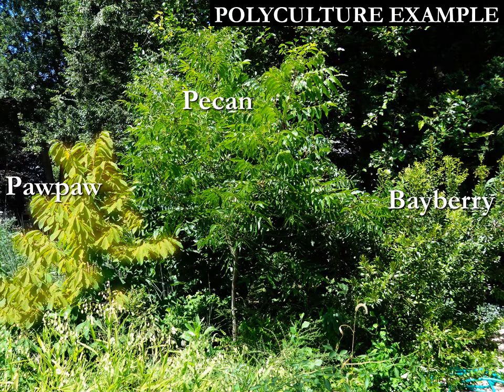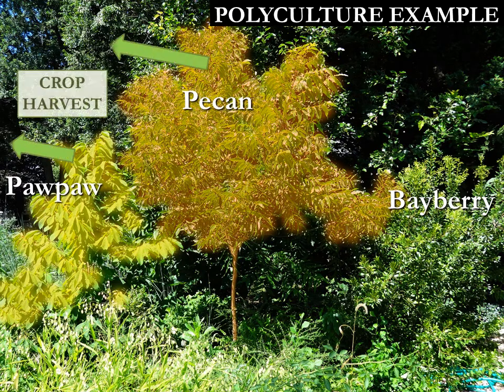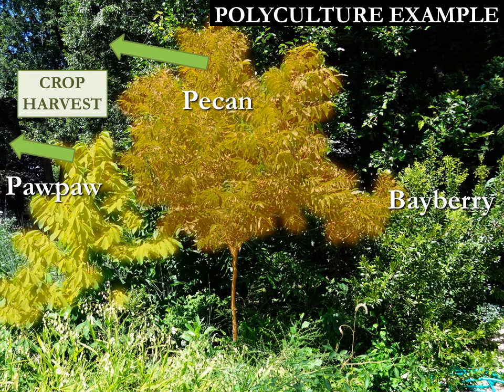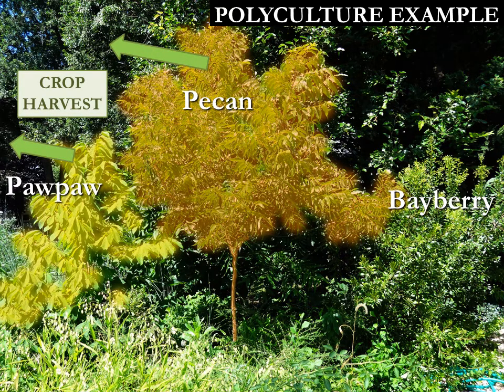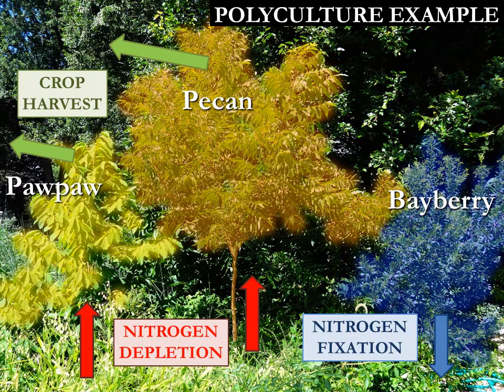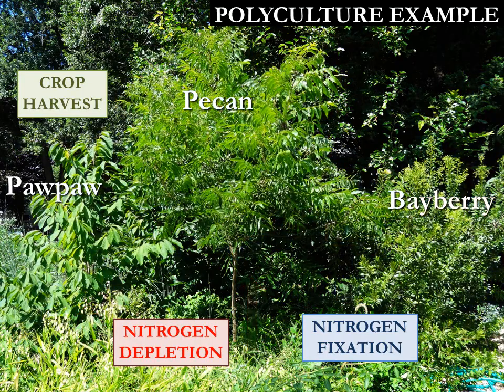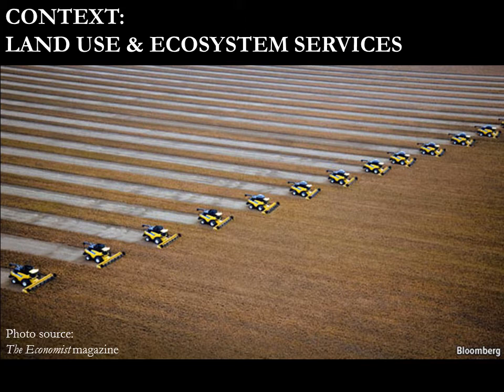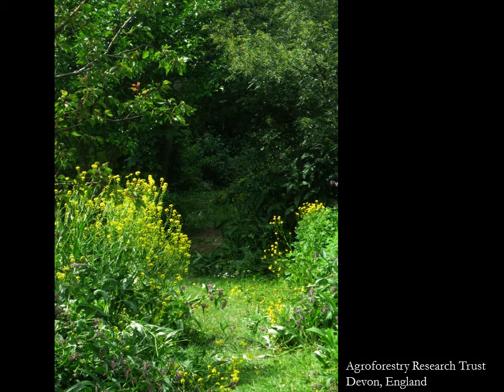Forest Garden Presentation Excerpt 9-20-2011 large.wmv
A few principles of a forest garden, a production ecology. In an era when people's activities are the dominant geological force on the globe, it is time to design our next production systems, systems that will restore ecosystem function to the lands that support human life.